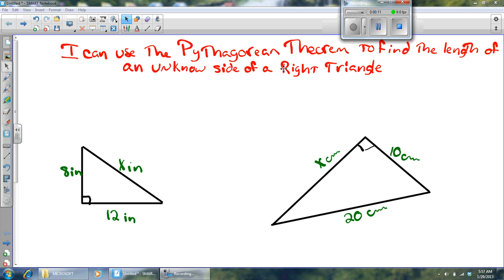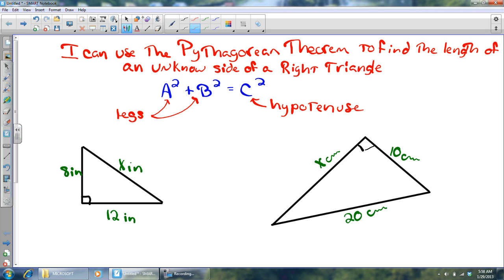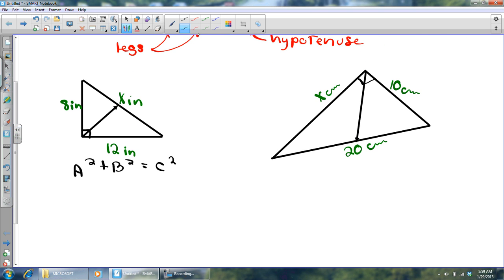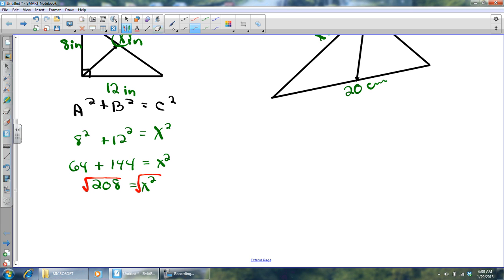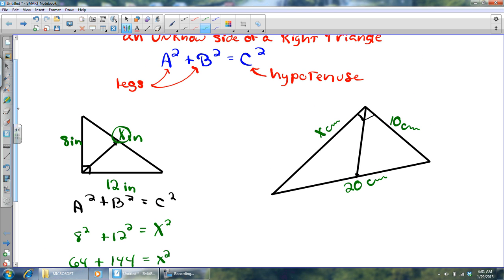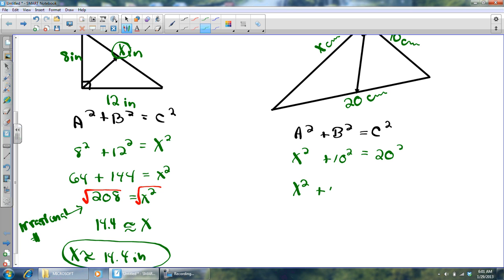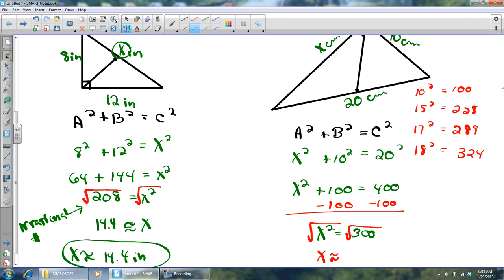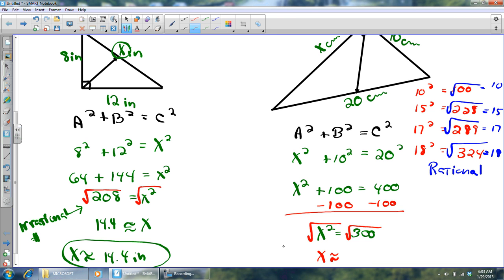Jan 28 PRE Pythag Day I